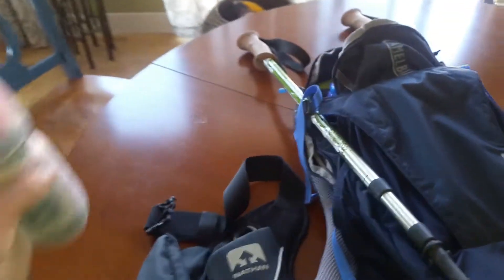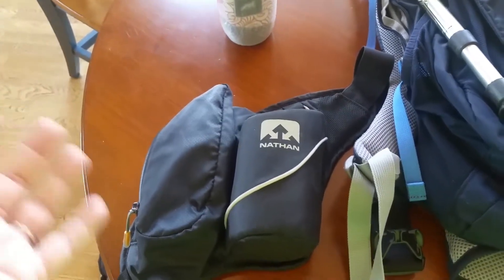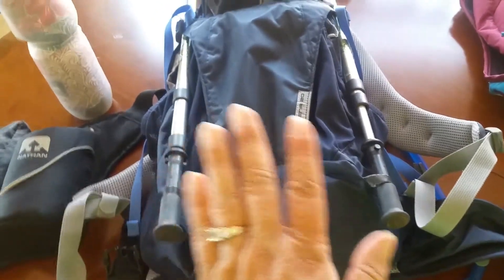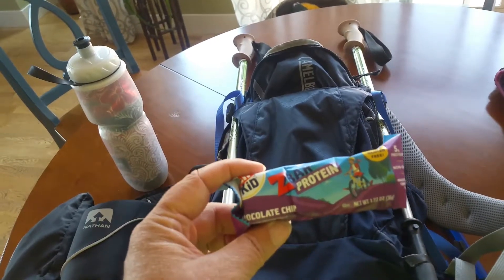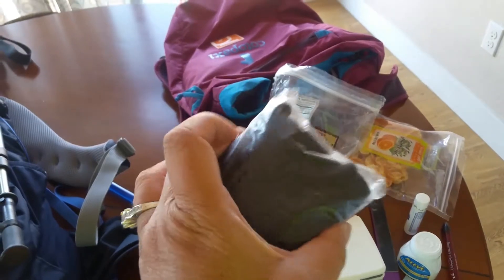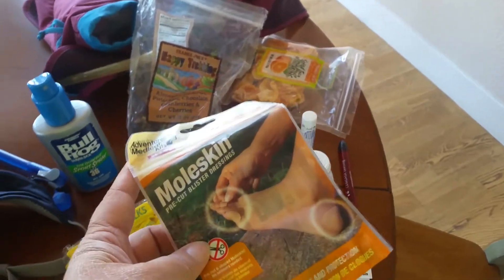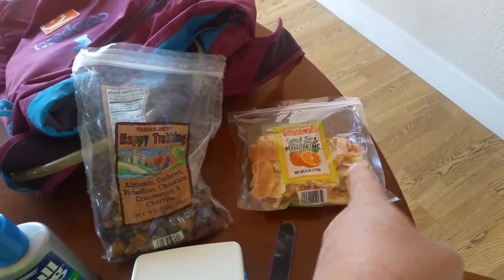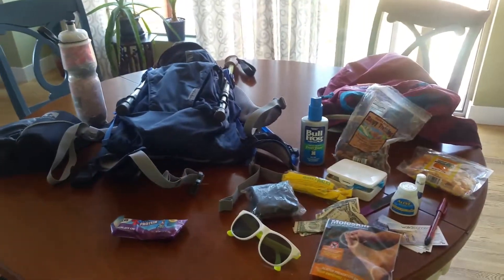What's in my urban hiking bag?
It depends on how far I'm going and who's with me. Go shopping, will ya?